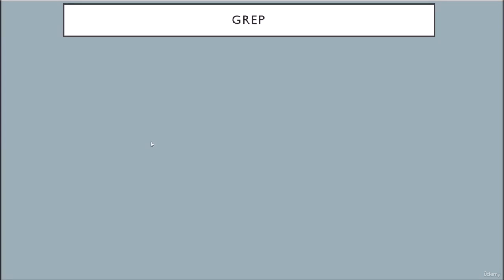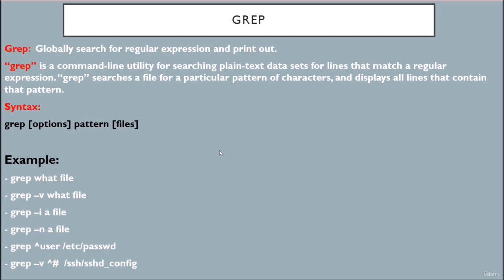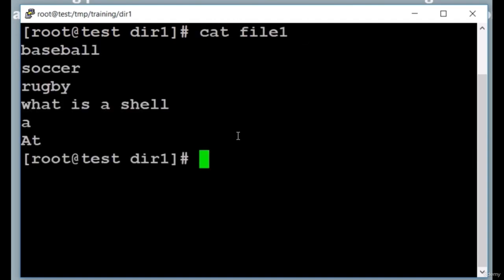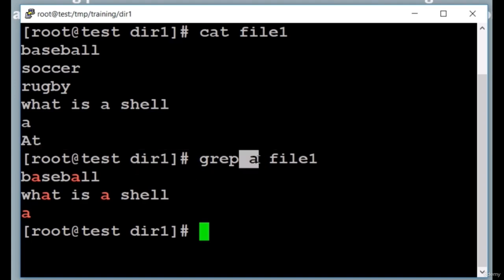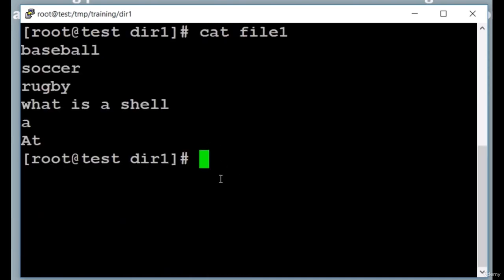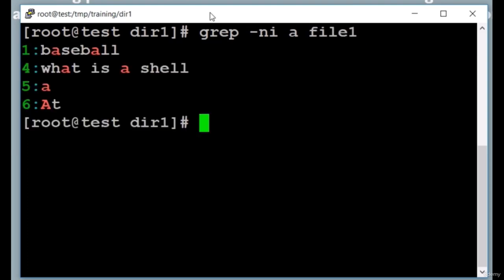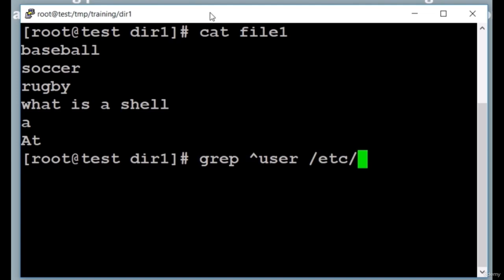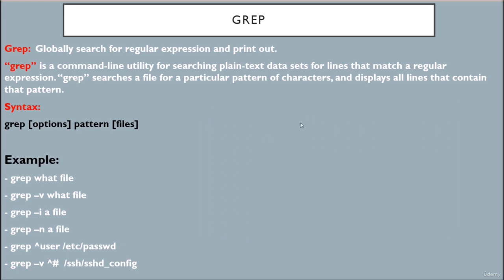28 Explanation of Grep Command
The grep command is a powerful text-search utility in Unix-like operating systems used to search for specific patterns within files or input provided via standard input. The name "grep" stands for "global regular expression print," reflecting its ability to utilize regular expressions for pattern matching. Here’s a detailed explanation of the grep command:

Basic Usage
The general syntax of the grep command is as follows:

bash
Copy code
grep [options] pattern [file...]
pattern: The string or regular expression you want to search for.
file: One or more files where the search should be conducted. If no files are specified, grep searches the standard input.
Common Options
-i (ignore case):

Makes the search case-insensitive.
bash
Copy code
grep -i "pattern" filename
-v (invert match):

Shows lines that do not match the specified pattern.
bash
Copy code
grep -v "pattern" filename
-r or -R (recursive):

Searches through all files in a directory and its subdirectories.
bash
Copy code
grep -r "pattern" /path/to/directory
-n (line number):

Displays the line numbers of matching lines.
bash
Copy code
grep -n "pattern" filename
-l (list files):

Outputs only the names of files containing the pattern, not the matching lines.
bash
Copy code
grep -l "pattern" *.txt
-c (count):

Shows the number of matching lines instead of the lines themselves.
bash
Copy code
grep -c "pattern" filename
-E (extended regex):

Enables the use of extended regular expressions, allowing for more complex pattern matching.
bash
Copy code
grep -E "pattern1|pattern2" filename
Examples
Basic Search:

bash
Copy code
grep "error" logfile.txt
This command searches for the word "error" in logfile.txt and displays matching lines.

Case-Insensitive Search:

bash
Copy code
grep -i "warning" logfile.txt
This searches for "warning" regardless of case (e.g., "Warning," "WARNING").

Recursive Search:

bash
Copy code
grep -r "TODO" /path/to/project/
This searches for "TODO" in all files within the specified directory and its subdirectories.

Count Matches:

bash
Copy code
grep -c "success" results.log
This counts how many times "success" appears in results.log.

Listing Files with Matches:

bash
Copy code
grep -l "configuration" *.conf
This lists all .conf files containing the word "configuration."

Conclusion
The grep command is an indispensable tool for text searching and processing in command-line environments. Its ability to handle regular expressions and various options makes it versatile for a wide range of tasks, from simple searches to complex pattern matching. Mastering grep can significantly enhance your efficiency in navigating and managing text data.